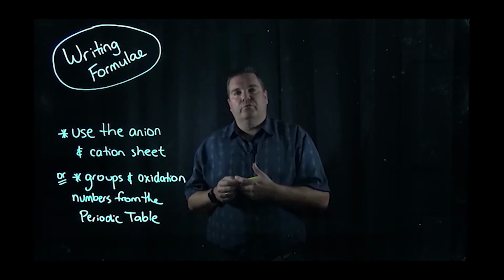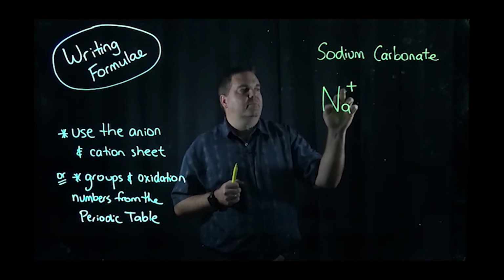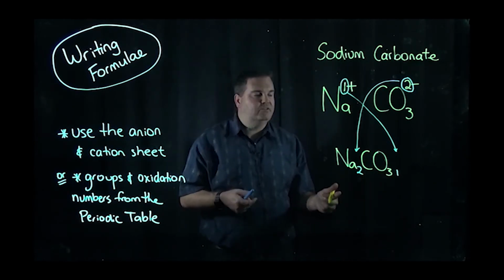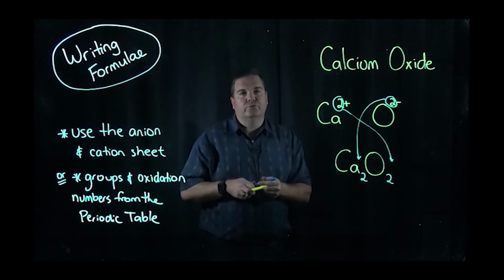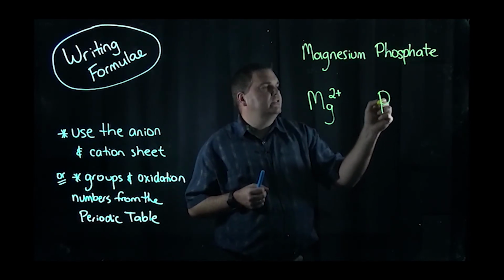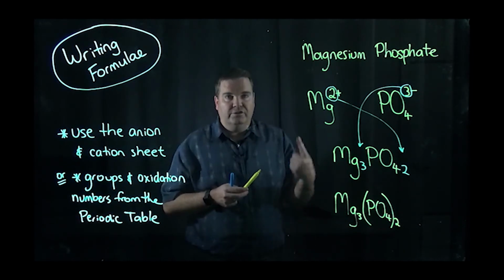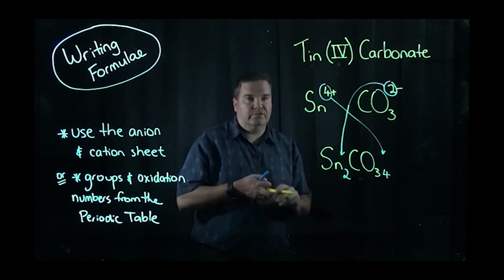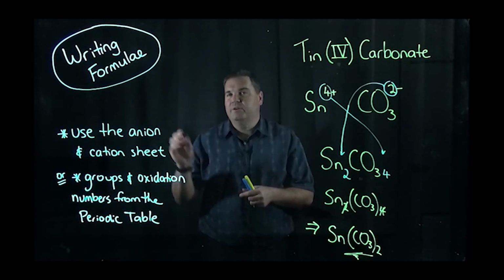Writing Chemical Formulae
An introduction to writing chemical formulae using the "cross over" technique.